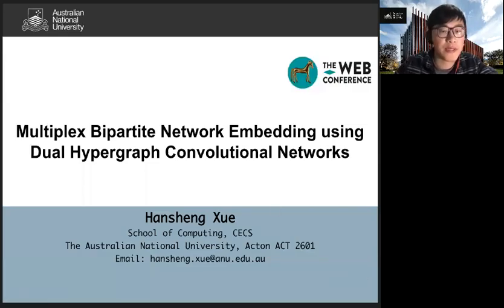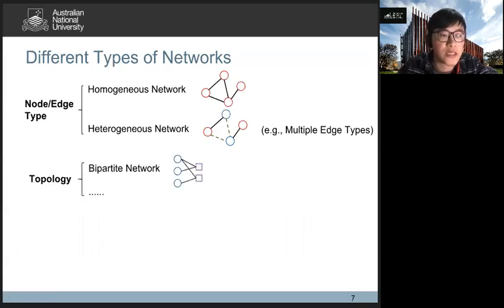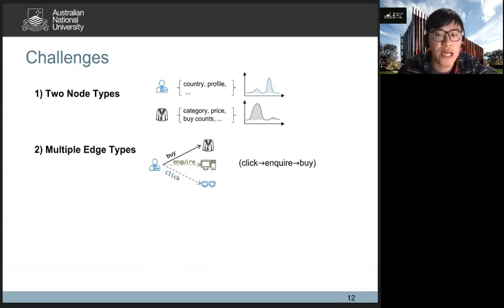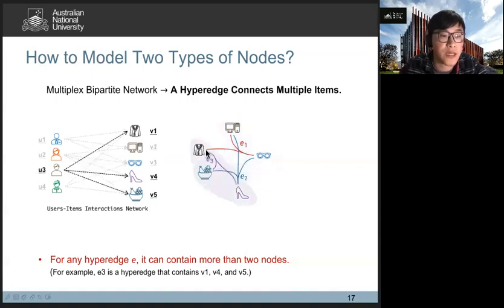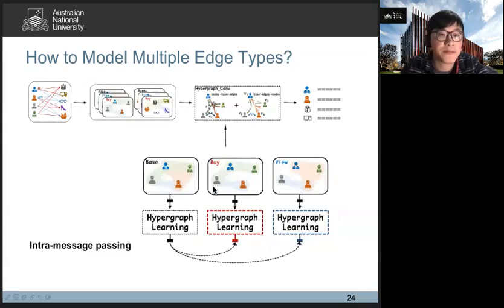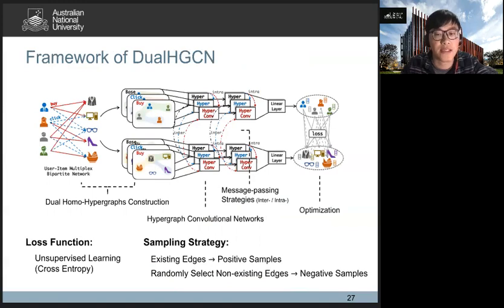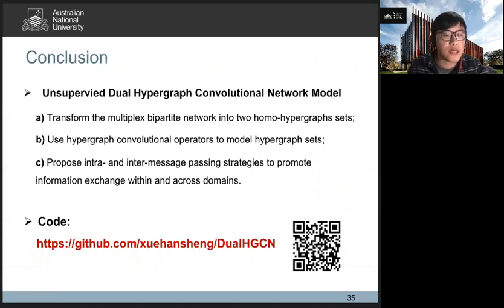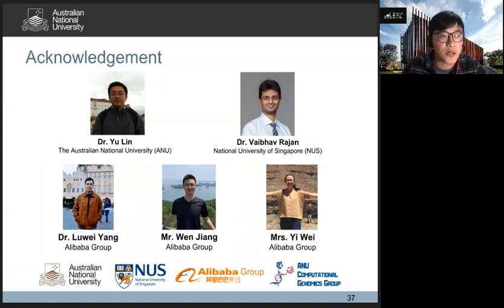Multiplex Bipartite Network Embedding using Dual Hypergraph Convolutional Networks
Authors: Hansheng Xue,  Luwei Yang,  Vaibhav Rajan,  Wen Jiang,  Yi Wei,  Yu Lin